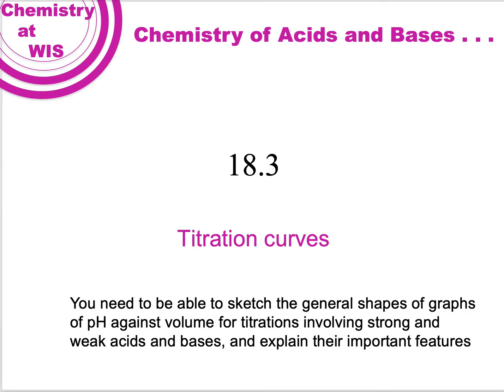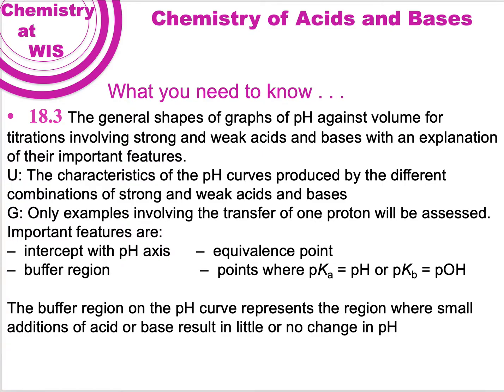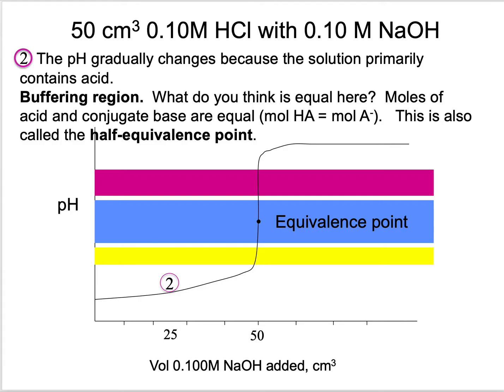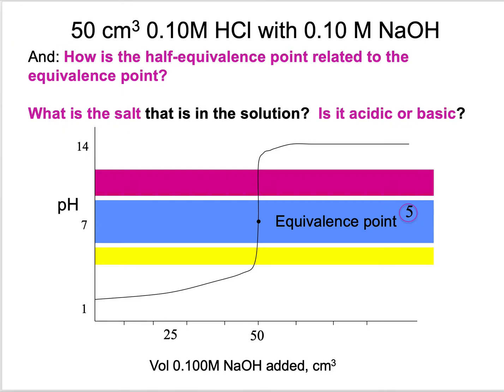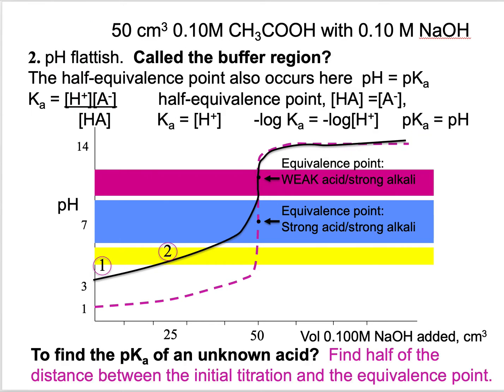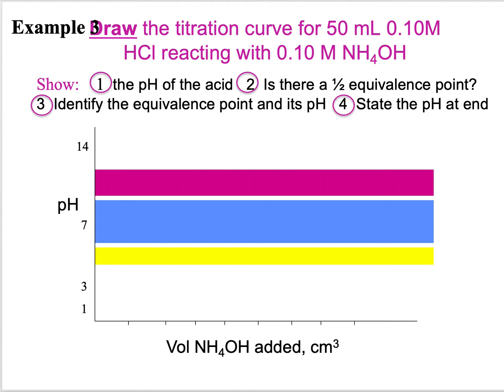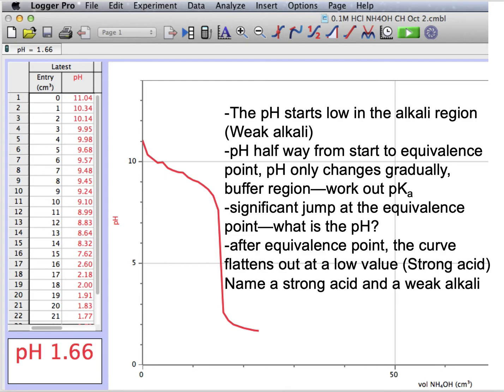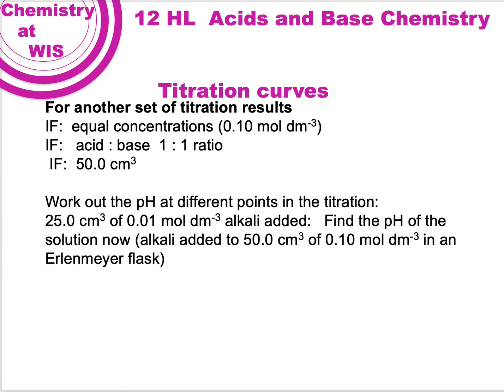Acids and Bases: Titration Curves HL Unit 8 WIS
Looking at pH curves from digital collection of data using pH probes. Noticing that the shape of the titration curve depends on whether the acid reacting is a strong acid or a weak acid--and if the alkali (soluble base) is a strong alkali or a weak alkali. Familiarizing ourselves with advanced titration vocabulary including equivalence point, half equivalence point, inflection point and more.